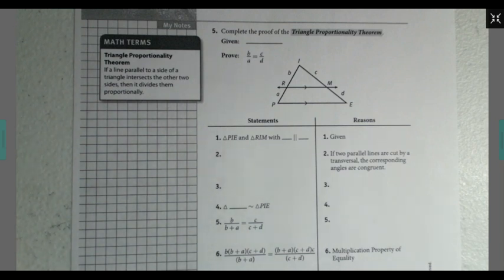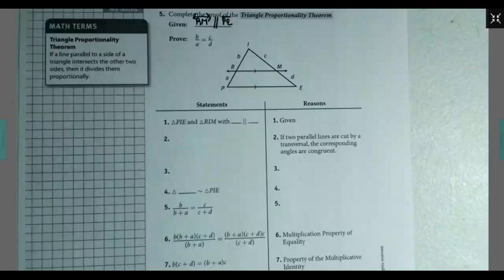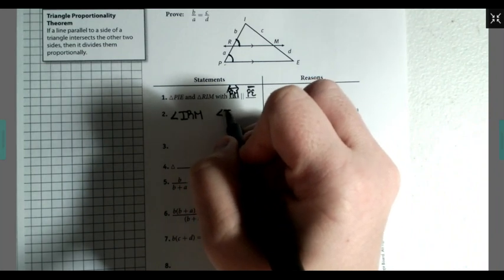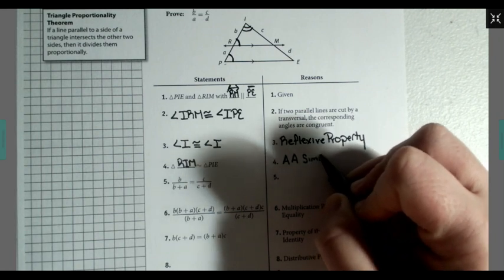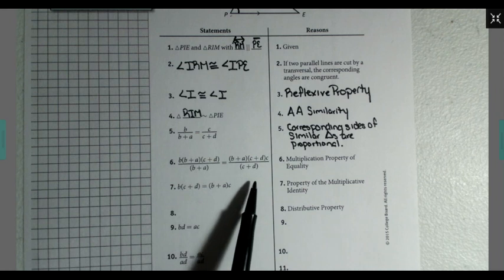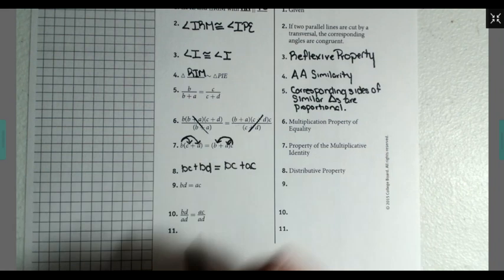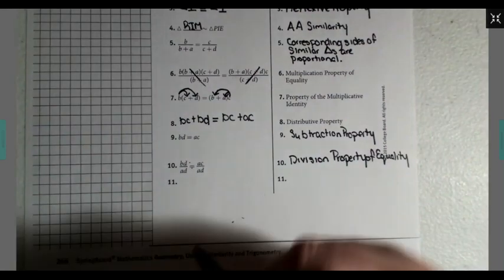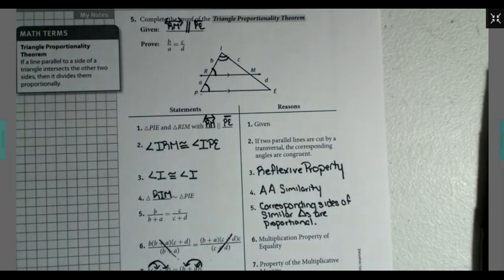Lesson 18-3 Section 2